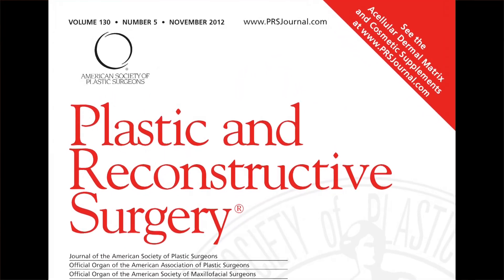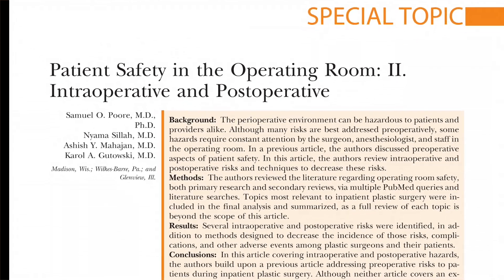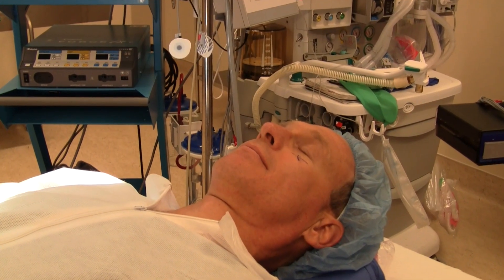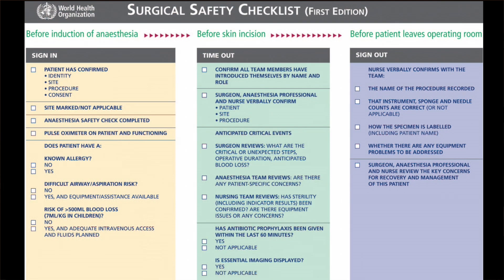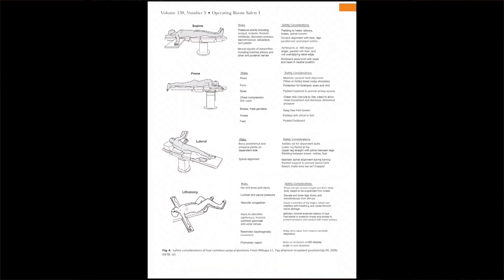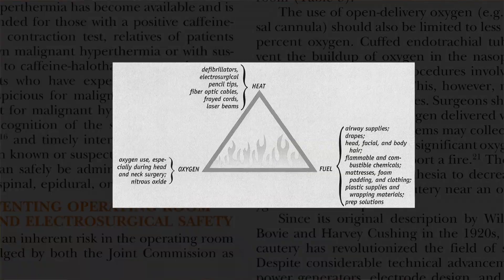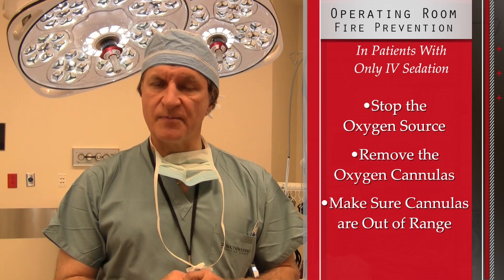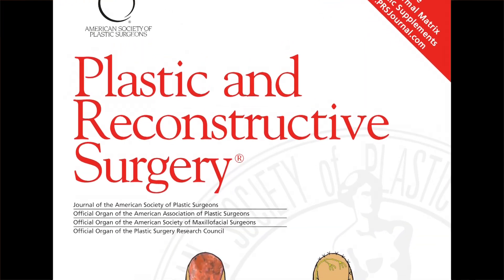OR Safety in Plastic Surgery: The November 2012 Issue of PRS with Rod J. Rohrich, MD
Rod J. Rohrich, MD, Editor-in-Chief of Plastic highlights some of the specifics of Operating Room Safety in Plastic Surgery, as featured in the November issue of PRS and online at PRSJournal.com. Volume 130, Issue 5.

"Patient Safety in the Operating Room I: Preoperative;" "Patient Safety in the Operating Room II: Intraoperative and Postoperative."
All content is available at prsjournal.com